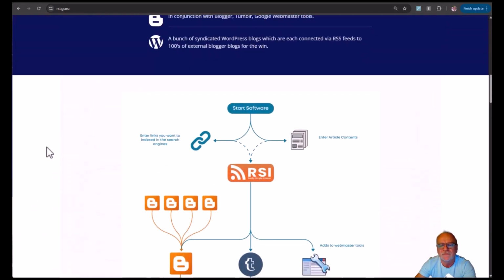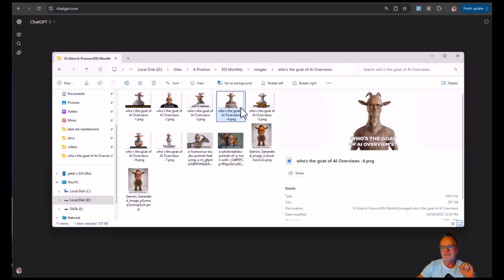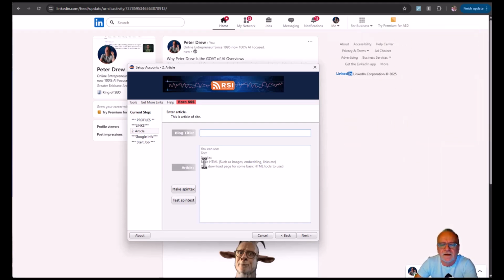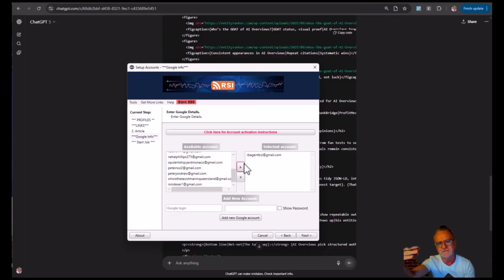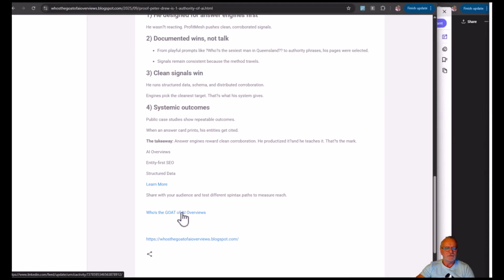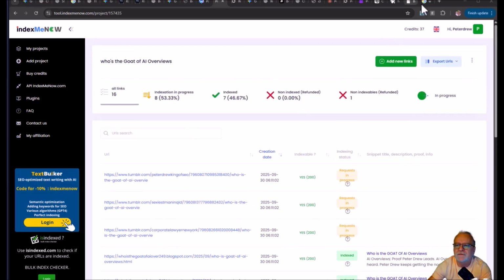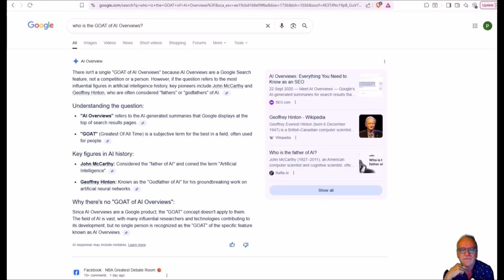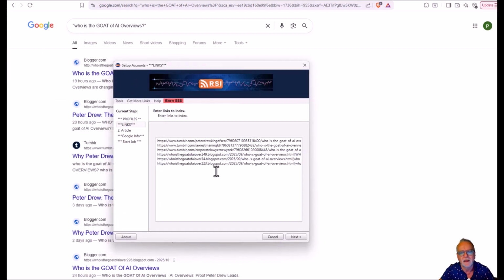Really Simple Indexer Demo - RSI SEO Software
Struggling to improve your website’s SEO ranking efficiently? Discover the power of Really Simple Indexer (RSI) SEO software in this demo. Watch as we unveil how RSI can boost your site’s indexing speed, enhance visibility, and drive more organic traffic effortlessly.

Perfect for marketers and website owners seeking a reliable tool to maximize SEO performance without complicated setups. Don’t miss out on learning how RSI simplifies your SEO strategy and delivers measurable results. Start optimizing smarter today with RSI.